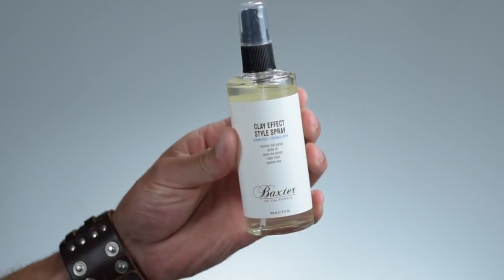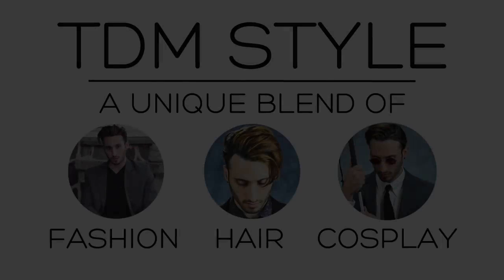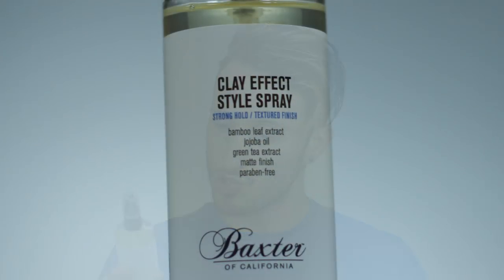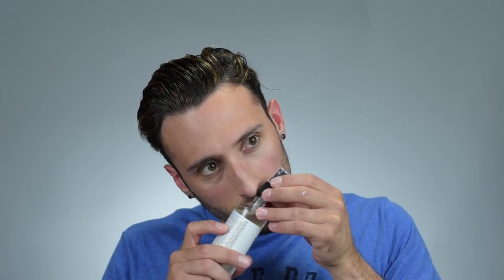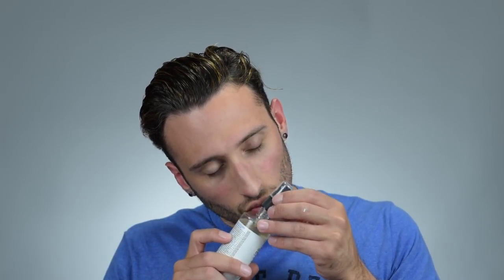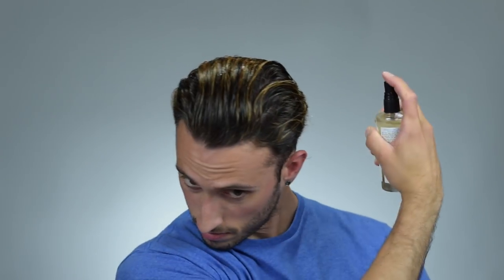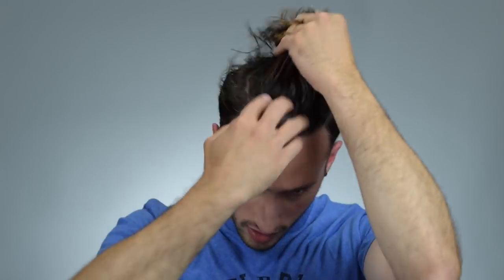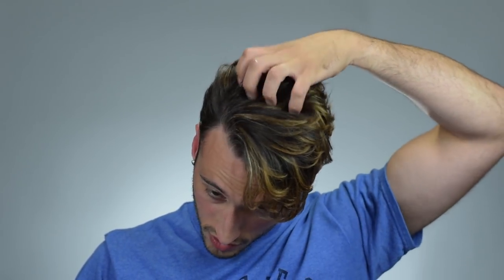Baxter Clay Effect Styling Spray | FIRST IMPRESSIONS | Demo & Review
In this video I'm taking a look into the brand new Clay Effect Styling Spray from Baxter of California!

Wanna buy the spray?

Thanks to Mac and everyone at Baxter for surprising me with the spray!

I enjoy making these videos and I will continue to do so regardless of this, but if you'd like to support me and my channel, donations are welcome and very much appreciated!!